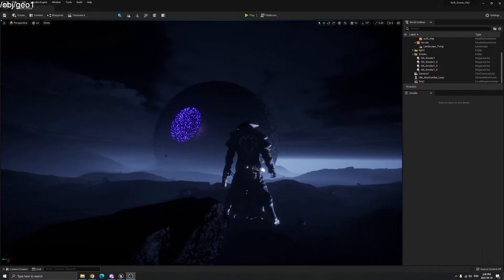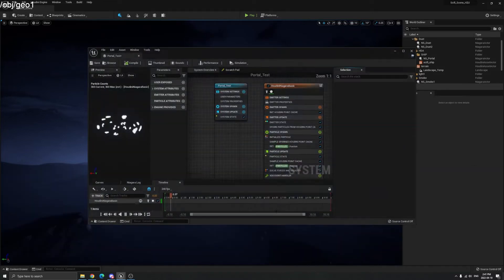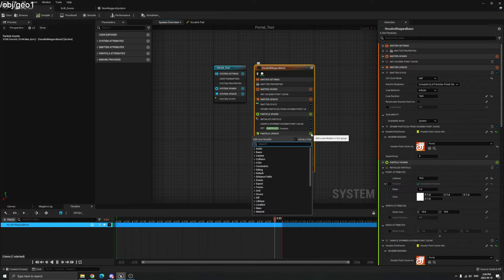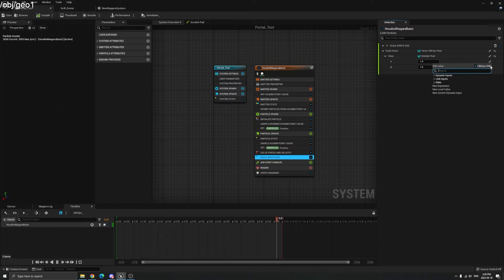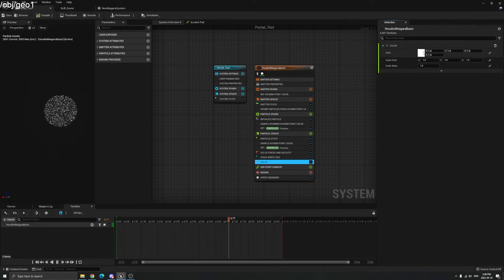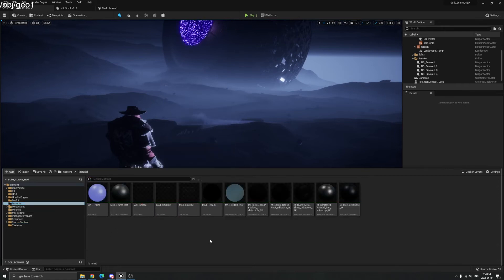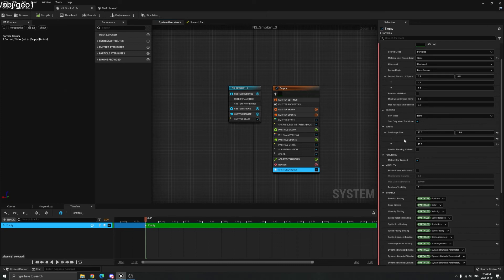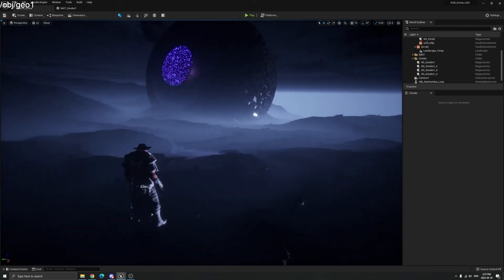Unreal Engine 5 for Houdini Artist - Particles and Smoke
In this tutorial, I will show you how to import particles and smoke from houdini to unreal.

-FX 021